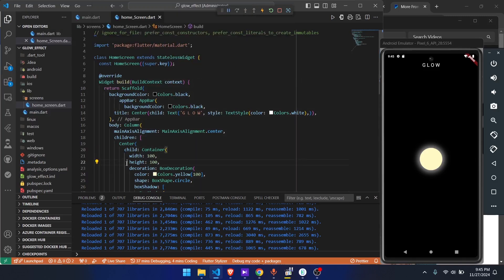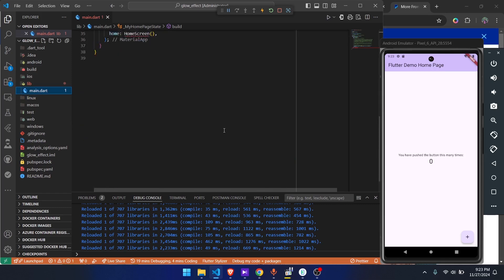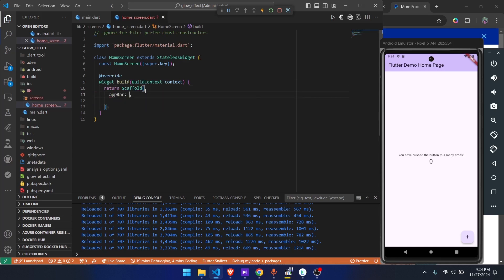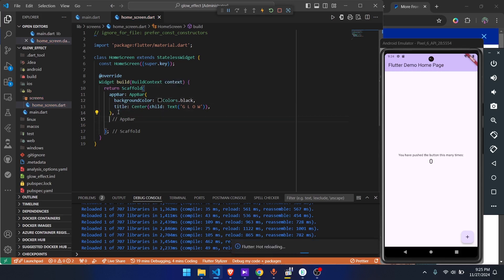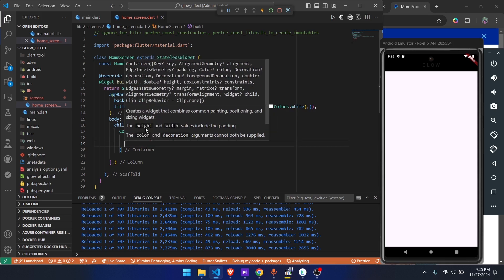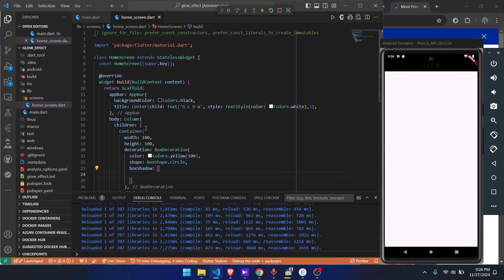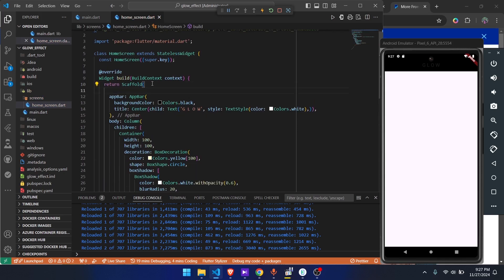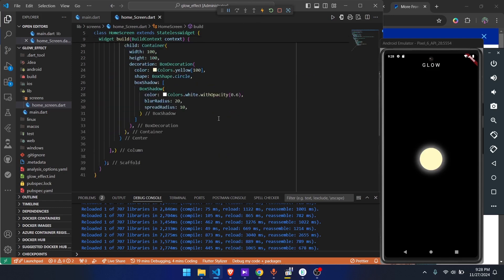Create a Stunning Static Glow Effect in Flutter | Flutter UI Tutorial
Learn how to create a beautiful static glow effect in Flutter using simple widgets like Container and BoxShadow. This tutorial is perfect for Flutter beginners and UI enthusiasts looking to enhance their app's design with eye-catching visual effects. Watch now and make your Flutter app stand out with this easy-to-follow guide!